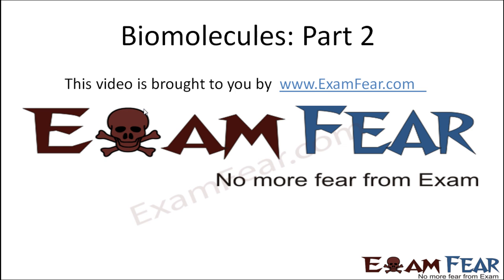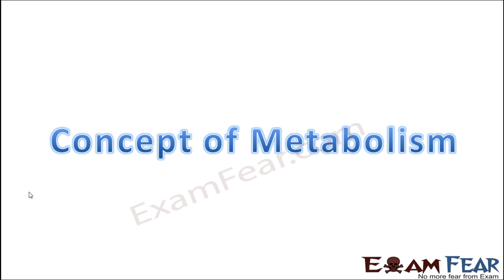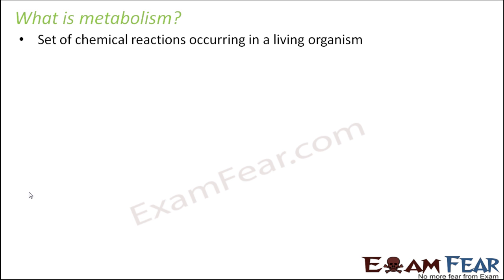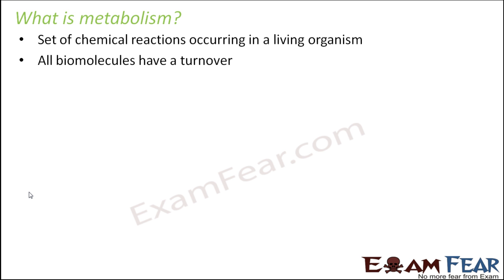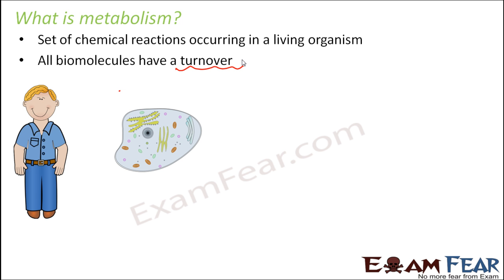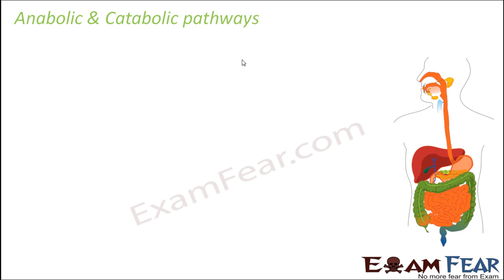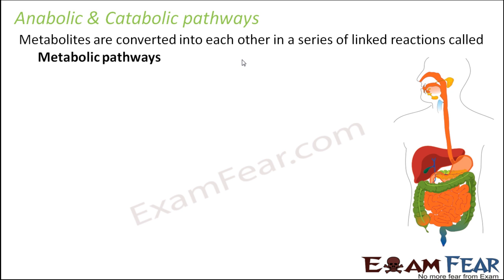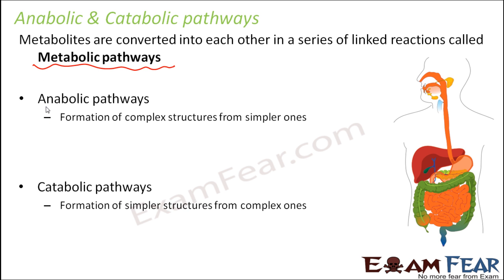Biology Biomolecules Plants part 2 (Metabolism: Anabolic, Catabolic) CBSE class 11 XI